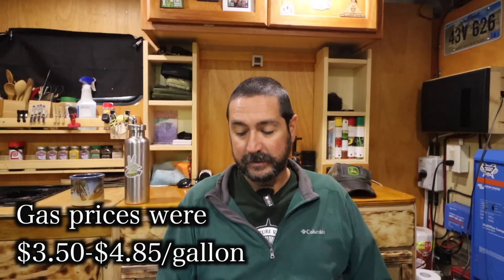Rising Cost of Living - VanLife Expense Report 05/2023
Update on the costs of living on the road as a full-time nomad.  In this video I cover my gas expenses with recent rising gas prices.  I cover food, water, propane, and other monthly expenses also.  I end the video with a personal update on what is to come this summer.  Thank You For Being Here.
*My name is Brian.  I started living full time in a self built camper van in 2014 in my hometown of San Diego, CA.  I hit the road full-time in 2015 to pursue seasonal work and travel around the U.S.  I find free camping on public land and enjoy photography, hiking, biking, and kayaking in nature.  Join me on my adventures.